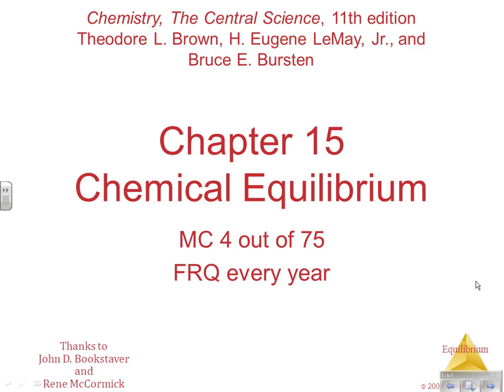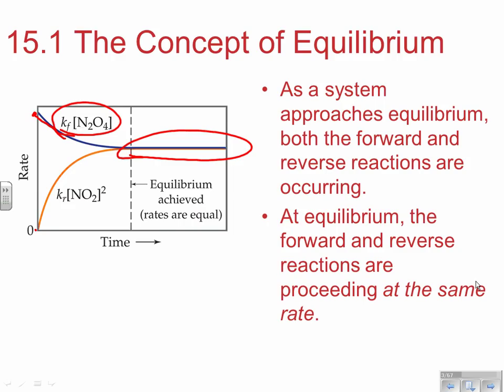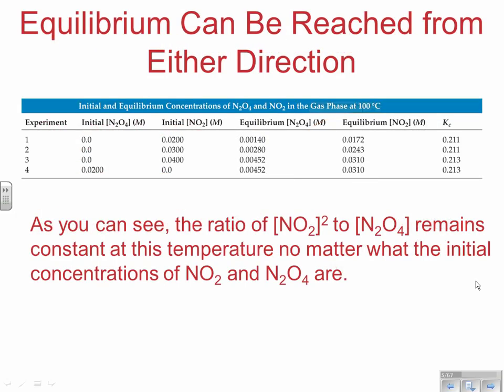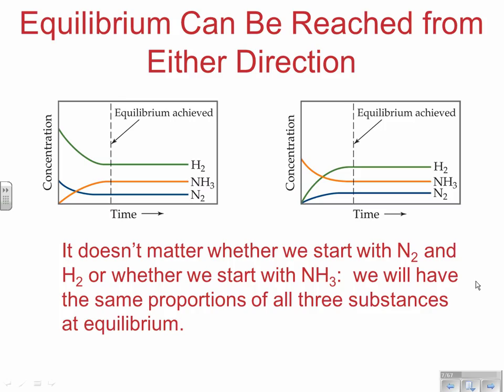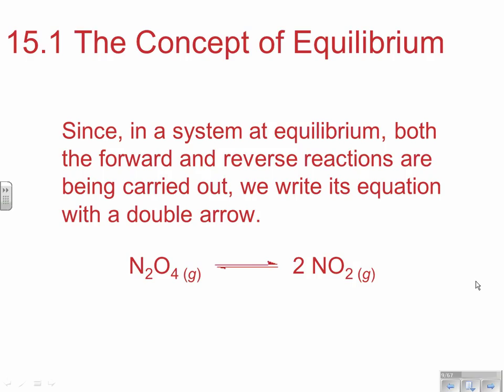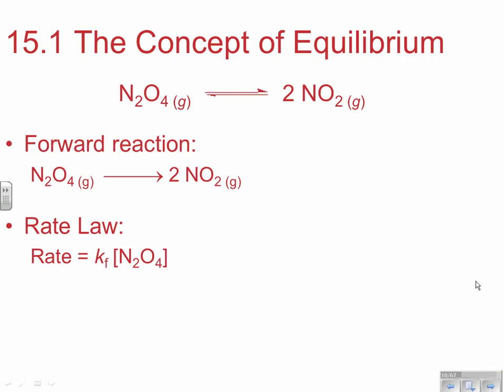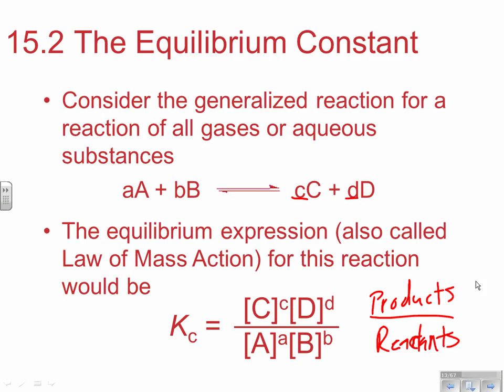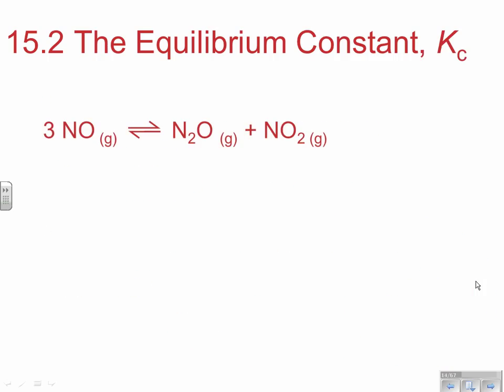BBrown AP Chapter15.1-15.4 Notes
Equilibrium concept, equilibrium expression, equilibrium constant, meaning of the magnitude of K, and manipulting reactions and the result on K.